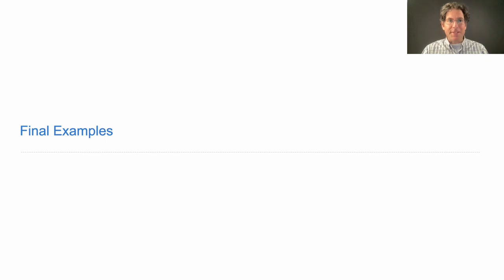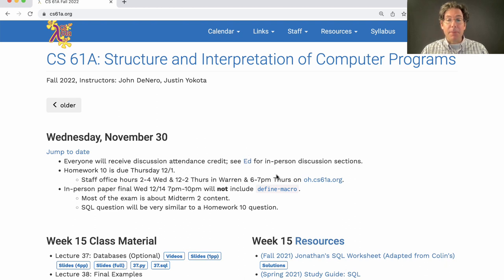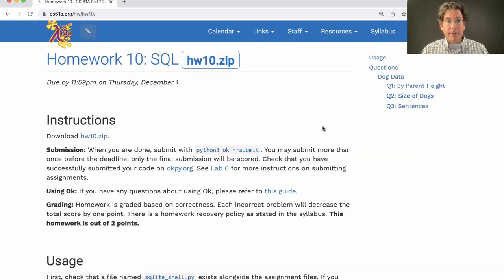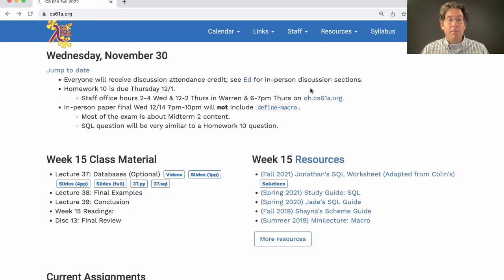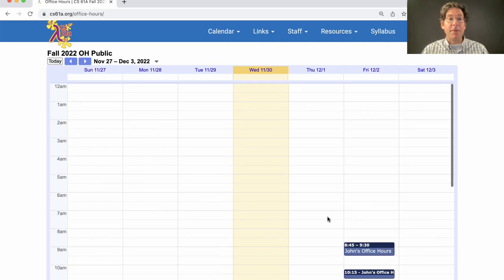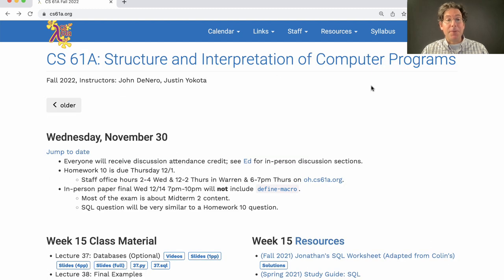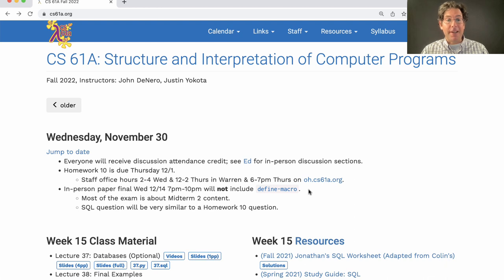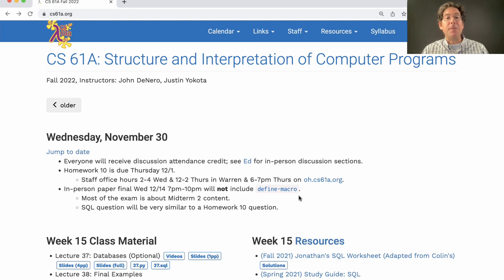CS 61A Fall 2022 Lecture 38 Announcements